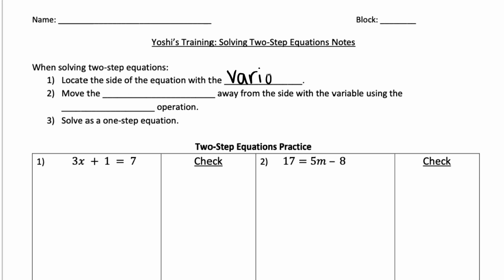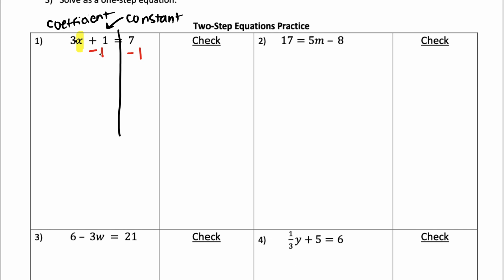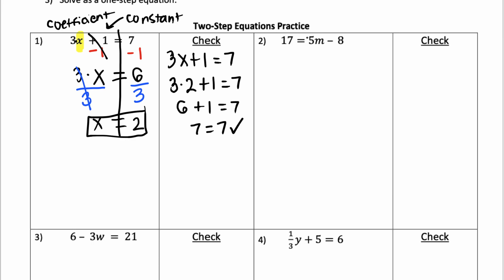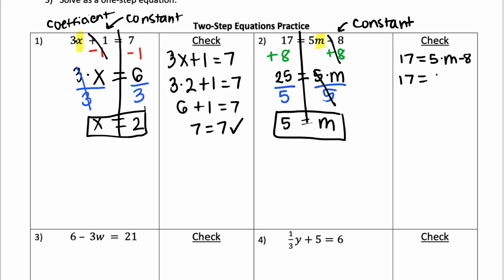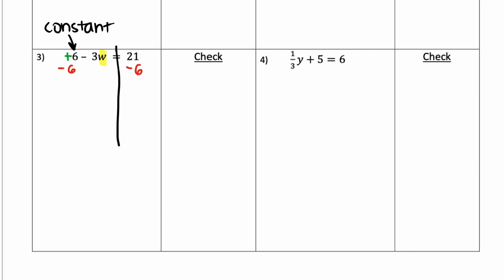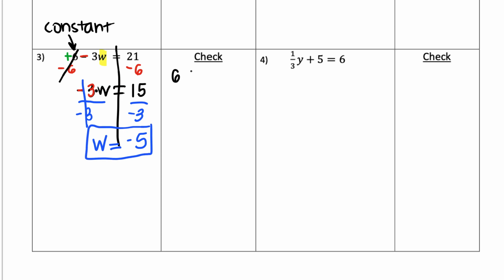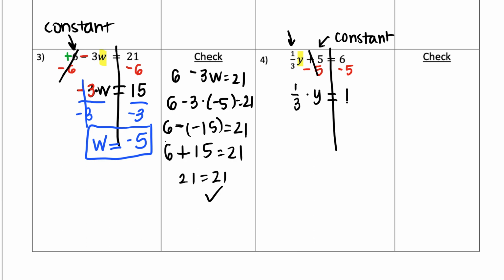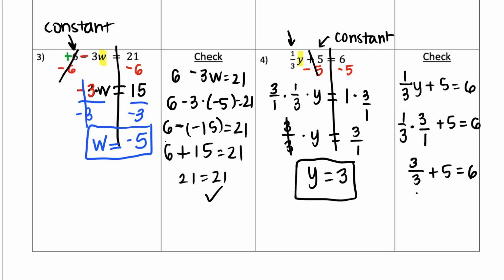Solving Two Step Equations